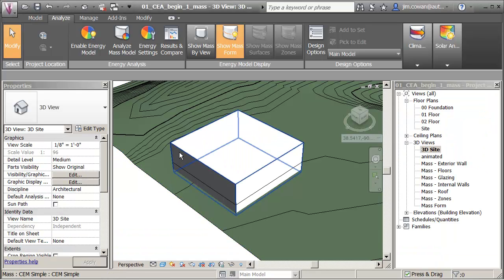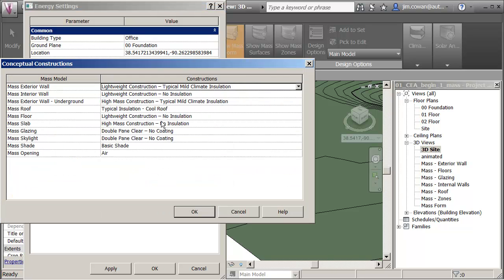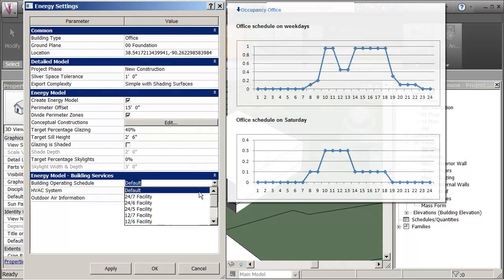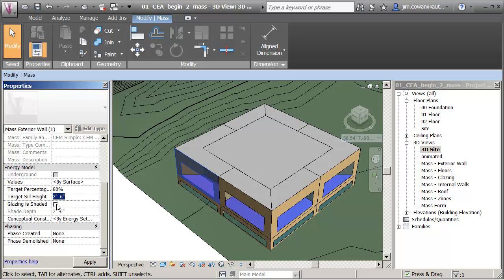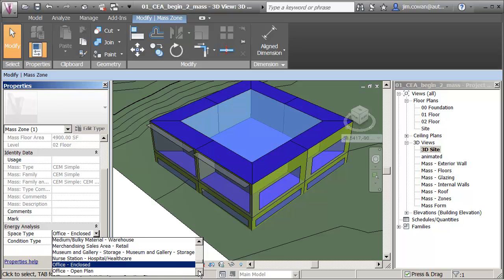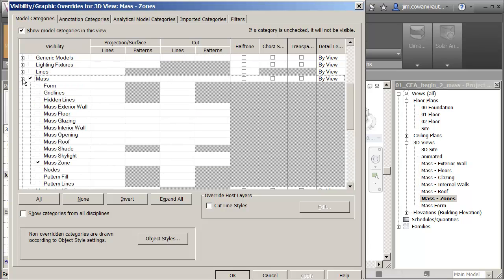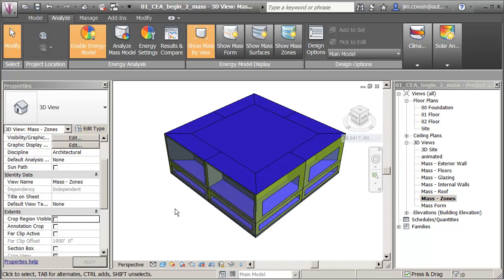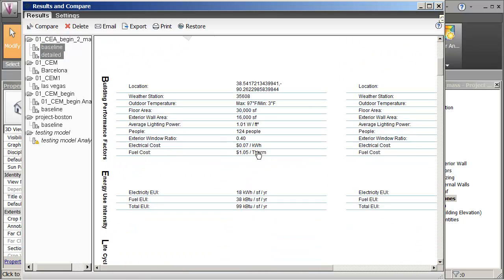03_CEA1_energy settings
Refining the energy settings at macro and micro level.